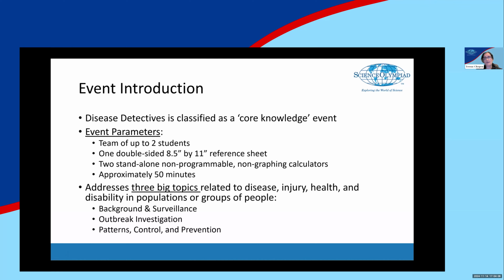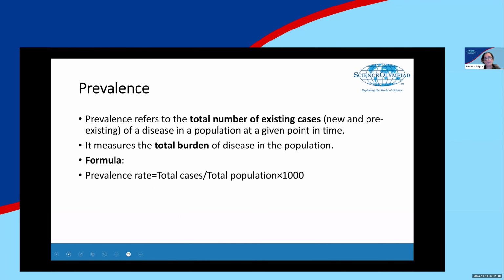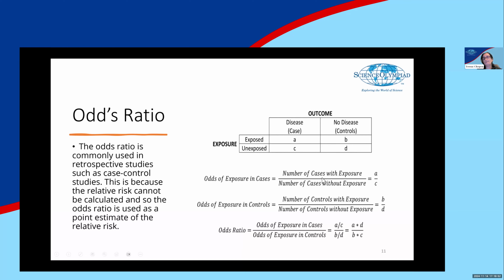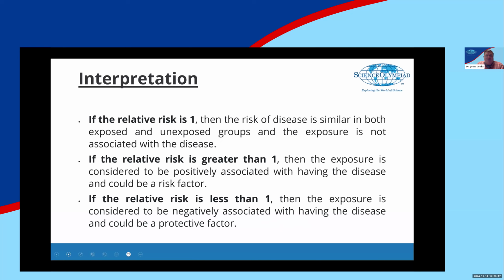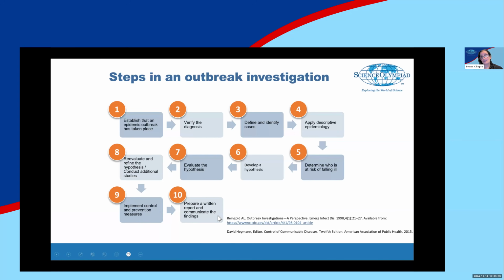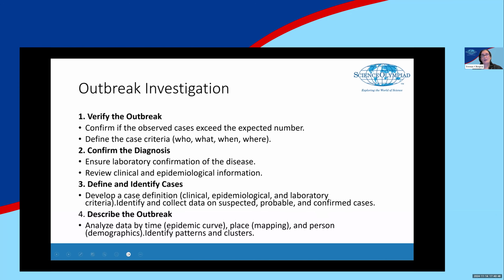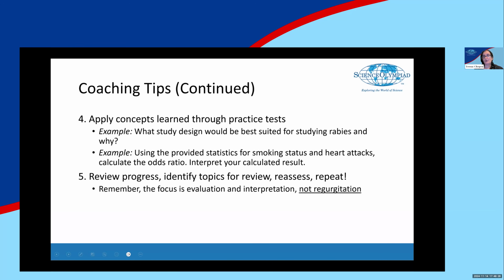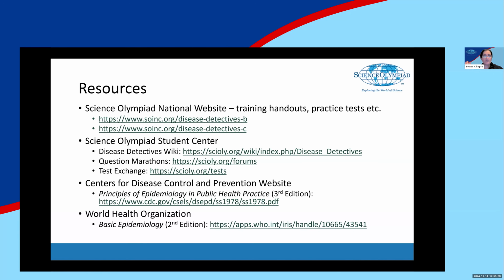How Disease Detectives Run Outbreak Investigations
In this Thinking Thursday Webinar, Dr. Teena Chopra from Wayne State University discusses Outbreak Investigations' role in understanding disease. She’ll also answer questions related to Science Olympiad’s Disease Detectives event, focusing on Middle and High School students.

🔬 Timestamps 🔬
00:00 - Start
01:23 - Introduction
02:52 - Event strategy
05:02 - What is Epidemiology
07:16 - Need to know definitions for event
10:46 - Relative Risk
14:31 - Odd’s Ratio
19:11 - Questions part 1
24:36 - Steps in an outbreak investigation
32:42 - Questions part 2
36:00 - Further breakdown in an outbreak investigation
41:23 - Epidemic Curve
44:31 - Coaching tips
45:38 - Question Types
46:55 - Case series
50:29 - Resources
50:46 - Questions part 3
🌟 Follow us 🌟